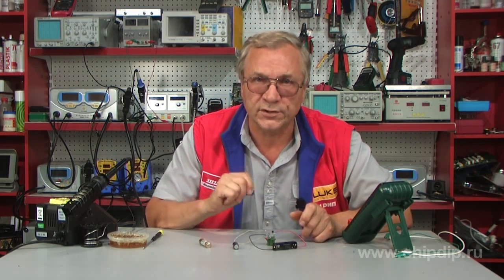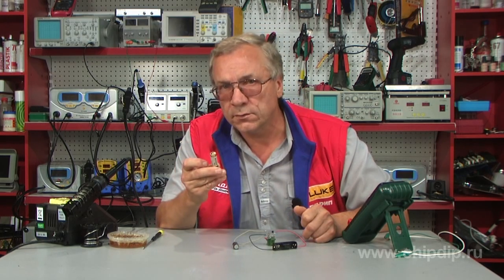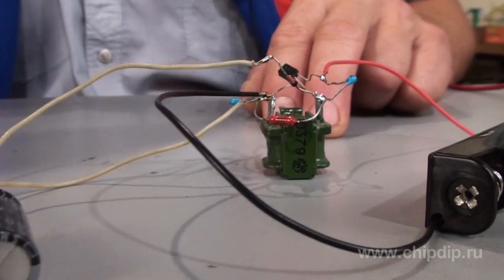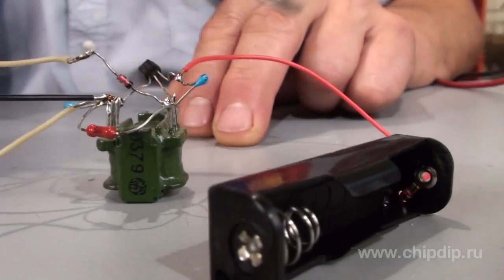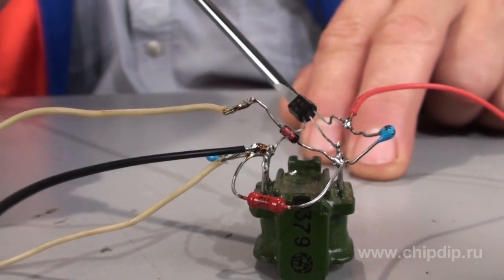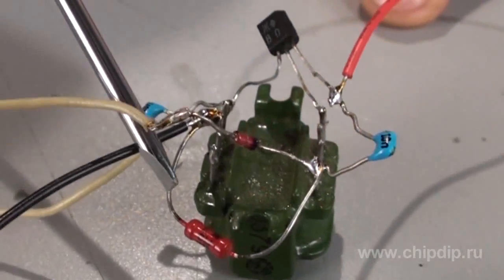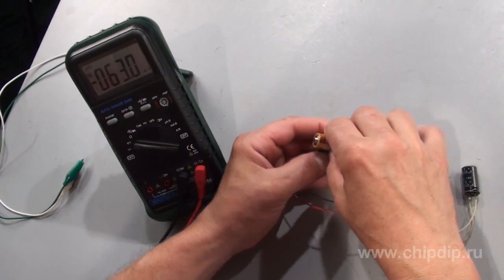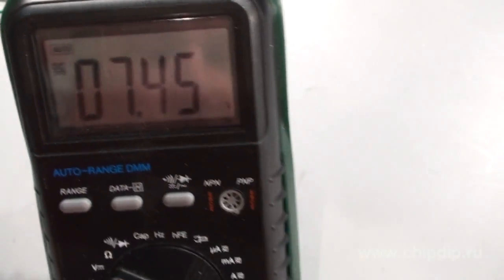Voltage Converter. Sample Design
Voltage Converter. Sample DesignDC-to-DC converters or invertors are devices which convert DC voltage of one value into that of another, more often with a multifold increase of its nominal input value. Converter capacity depends entirely on its design.As a rule most popular designs of voltage converters are step-up models which operate in the input voltage range of 0.7 to 3 V. They feed electronic designs with current load up to 3A and voltage from 5 to 24 V.Sometimes we have to use such devices to power various types of equipment when power supply networks with necessary voltage are inaccessible. This is especially useful in field conditions when we have some low-voltage batteries with us. Using a couple of 1.5V batteries while traveling we can charge a cell phone, listen to radio, or illuminate tents and recreation areas with LED flashlights.One of the variants of such design is the simplest voltage converter. It was developed by very smart experts. The device can work from only 1 AA battery and produce quite a sufficient voltage of 7V. You can connect loads up to 150mA to it. The circuit has a point-to-point wiring which makes examination easy.Here I used a regular matching transformer. This is a domestically produced transistor KT209. For the device operation you will need two capacities, a resistor isolating device, and a rectifier diode.We connect the device to the battery and take readings by the simplest load.There are much more complex and practical converter circuits with various parameters. But every converter as well as the equipment, which operation the converter ensures, requires certain power supply which depends on the capacity of the converter.